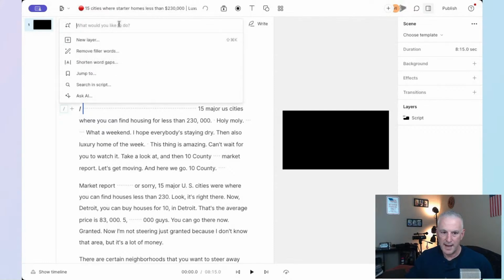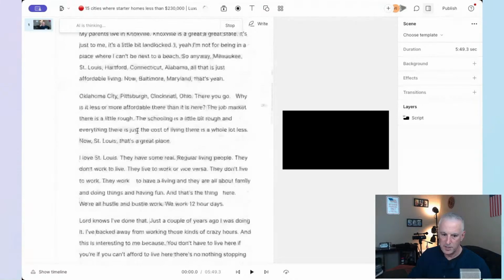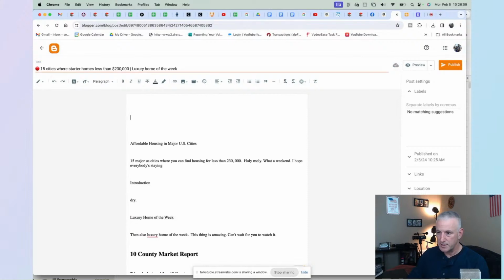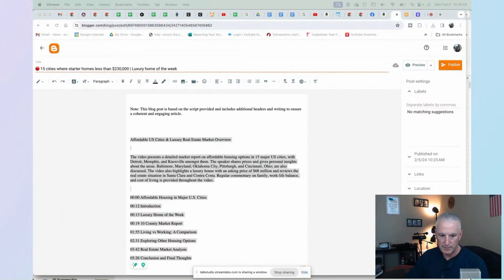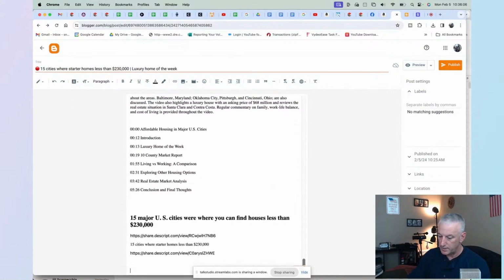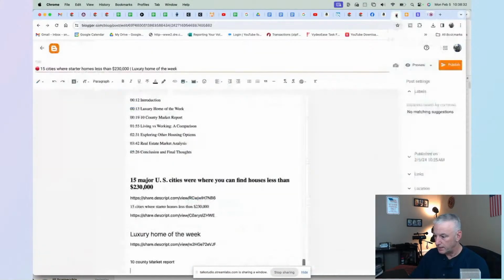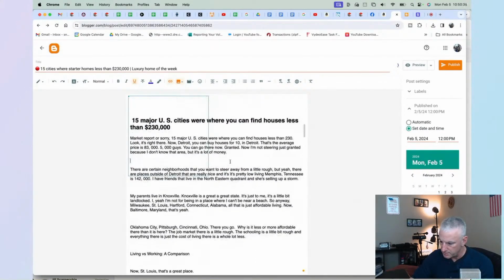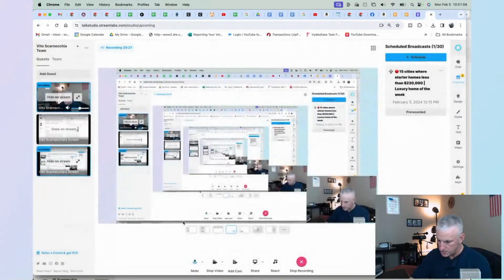Blog Pod Short